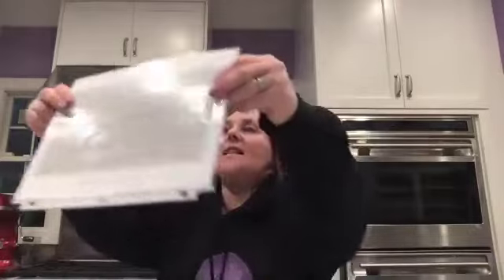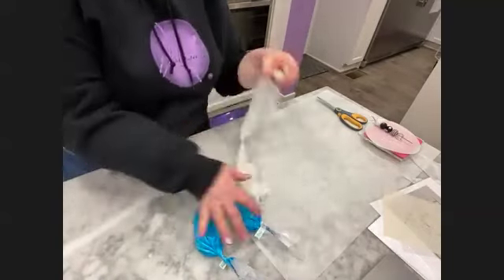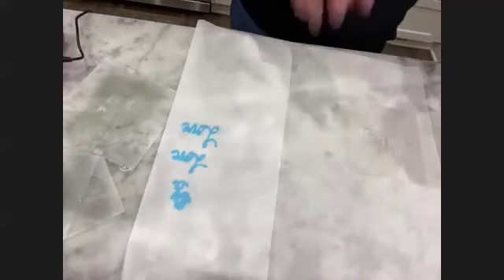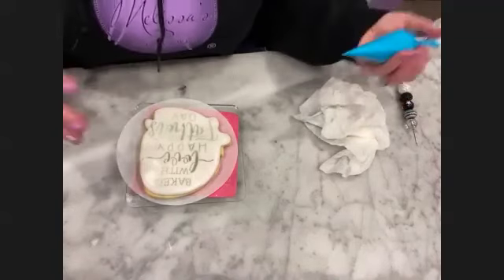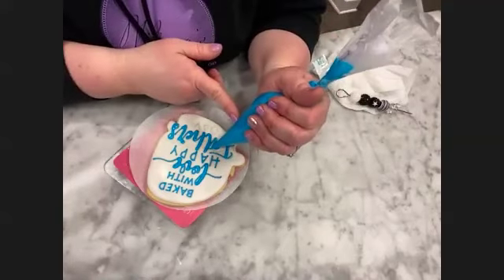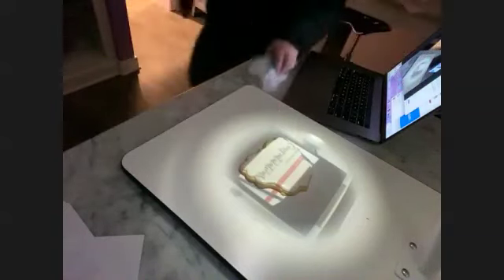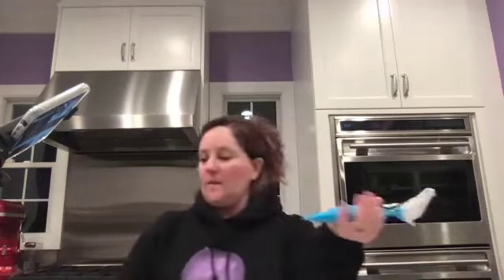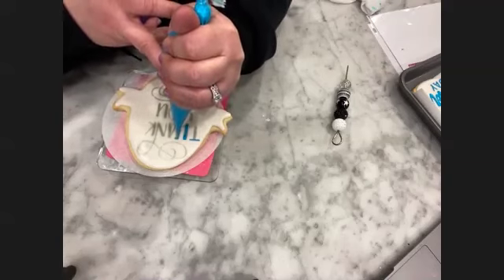Struggle with Writing on Cookies? Learn How to Write on Cookies With a Projector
In this video you will how to write on cookies with a projector.  Many bakers struggle with writing on their sugar cookies.  In this tutorial you will learn how to write on cookies with a projector, also how to use an airbrush if you do not have a projector.  You will learn how to practice before you learn how to write on cookies with a projector which is important to get the feel of your piping bag and your consistency.

Please enjoy this tutorial that will teach you how to write on cookies with a projector!

Don't Just Bake. CREATE!

Learn how you can get paid for creating content just like this tutorial on how to write on cookies with a projector!